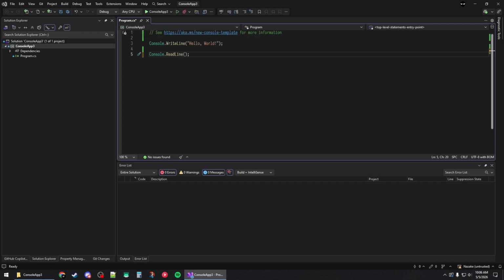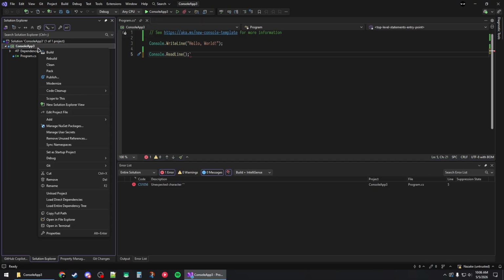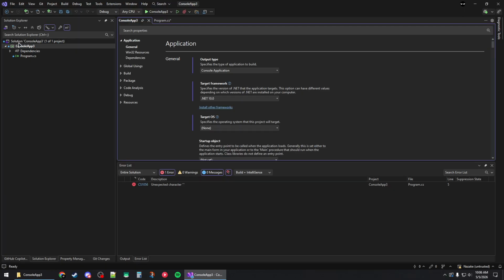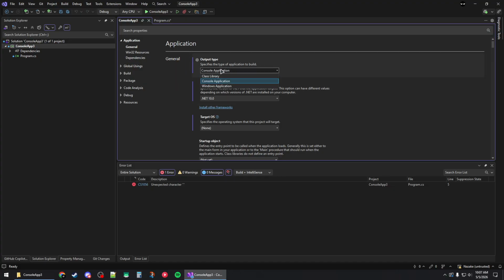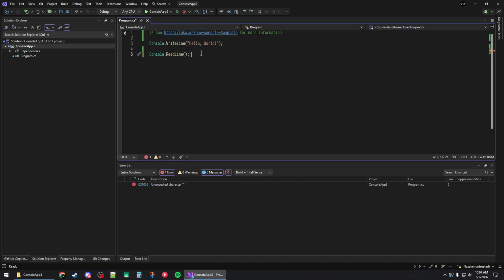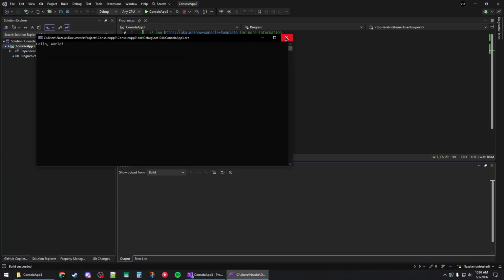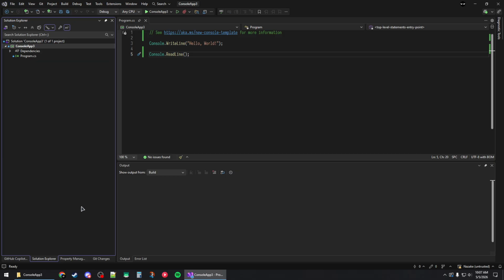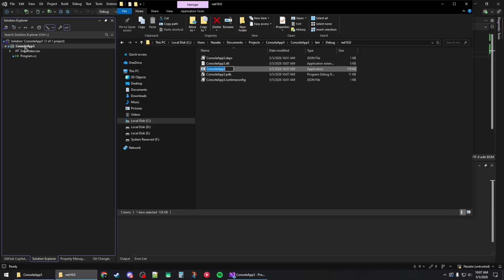How To Build An EXE In Visual Studio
Learn the steps to compile and generate a standalone executable file using Visual Studio.